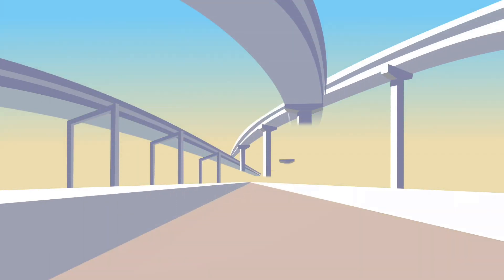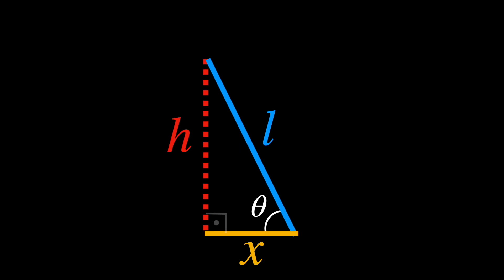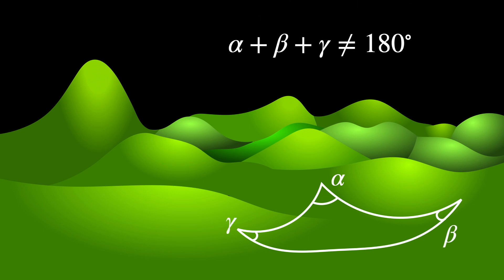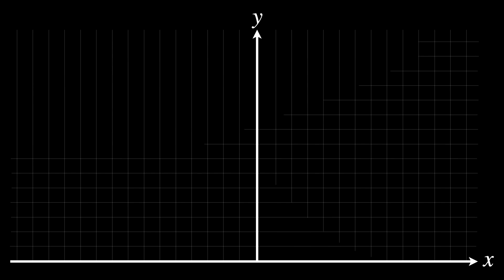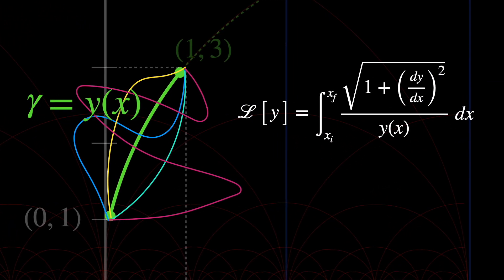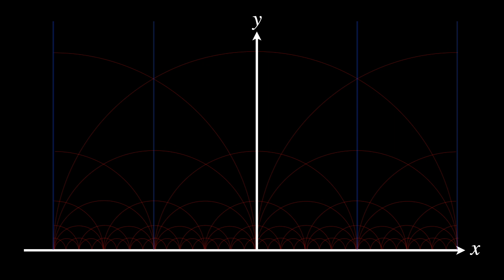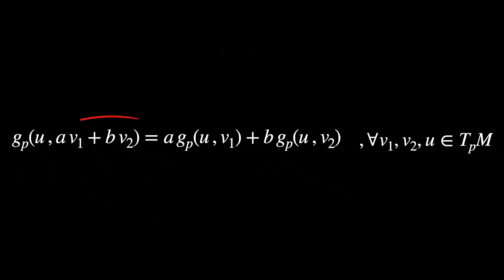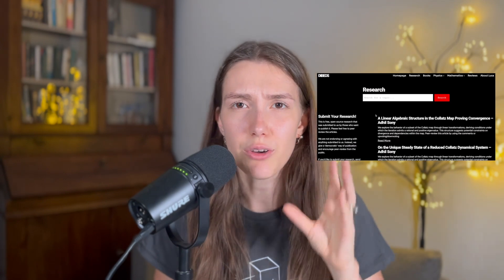Why "Normal" Rulers Can’t Measure Distance in Differential Geometry